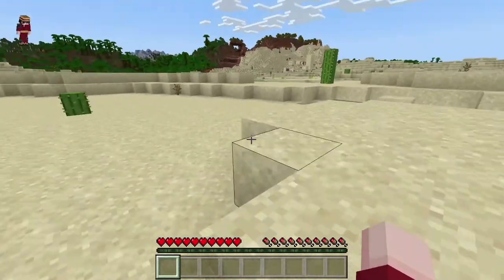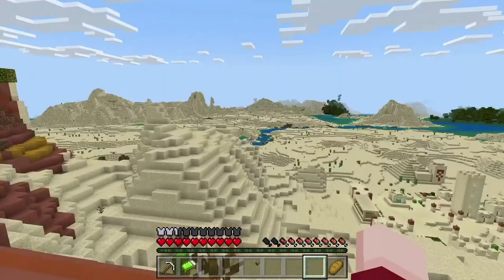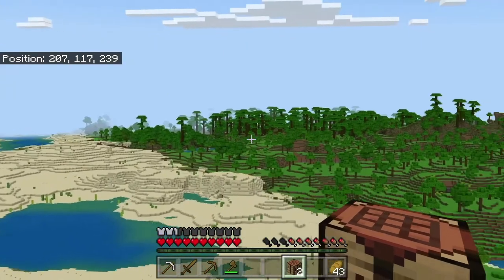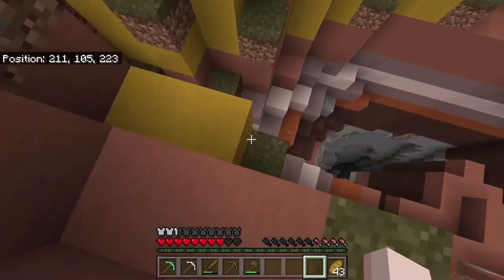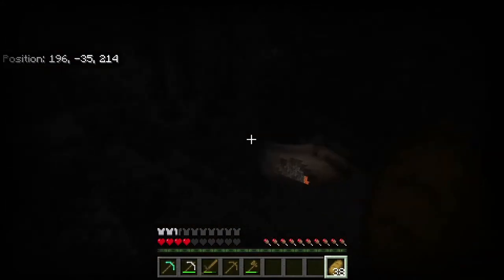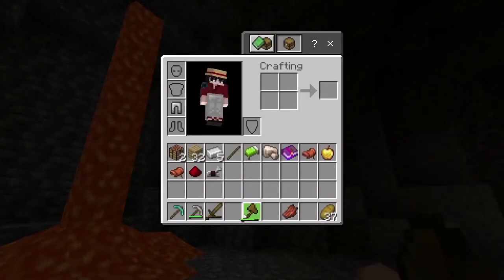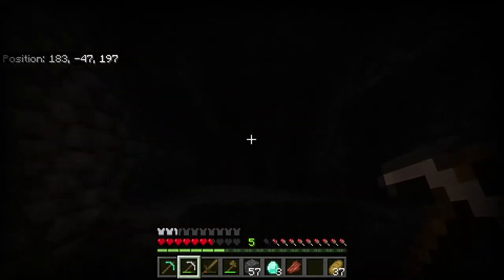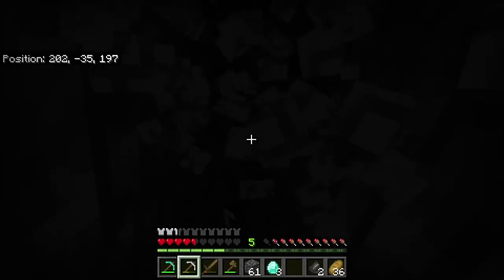Playing with good Friend John EP:1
I am playing with my good friend john and me and him are going to go through a lot